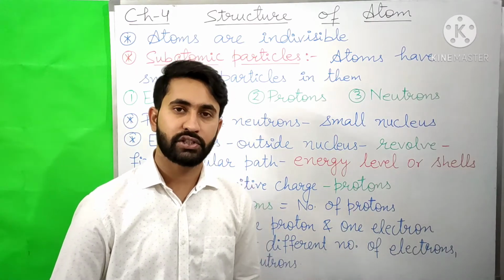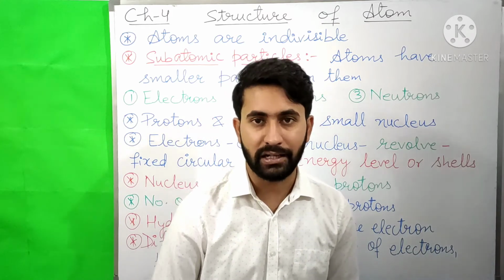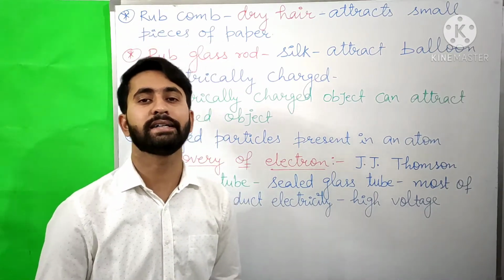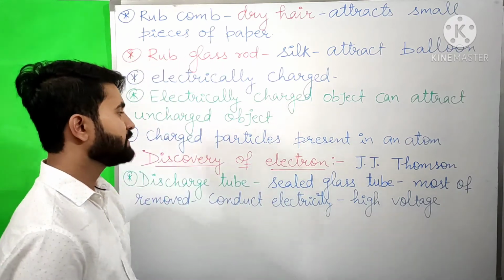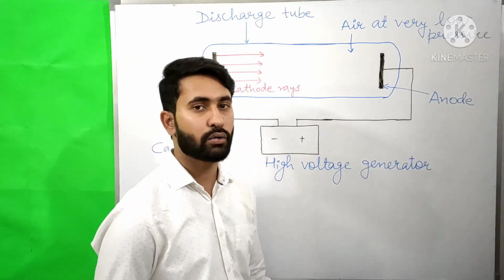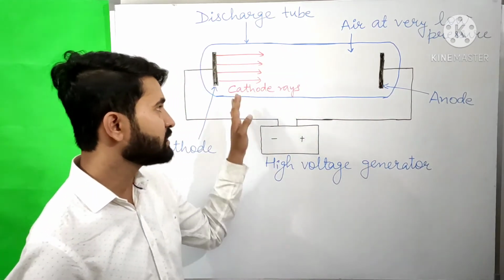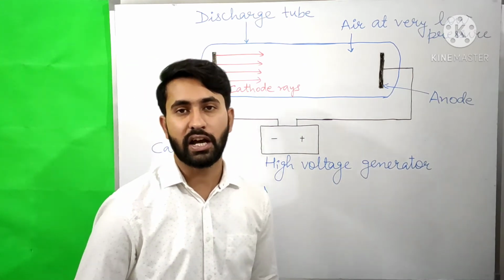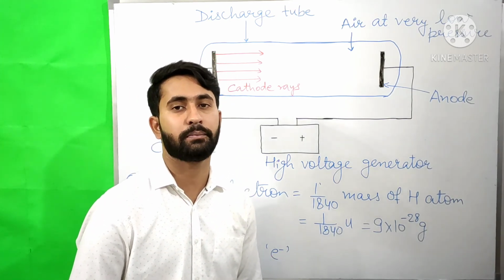Chapter 4 structure of an atom